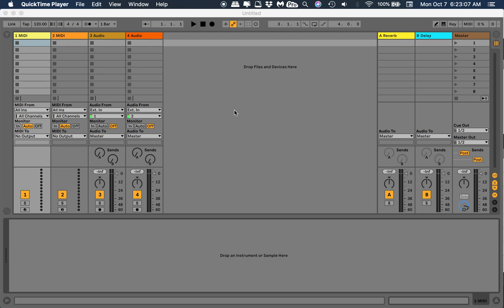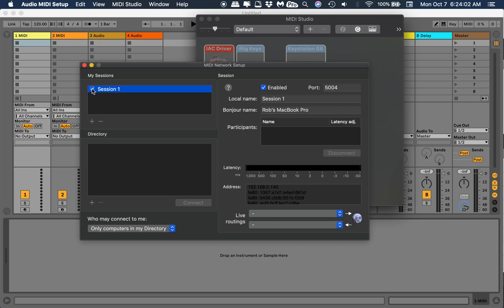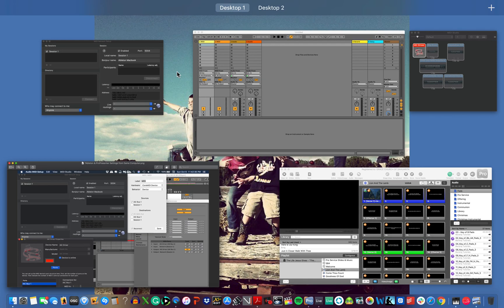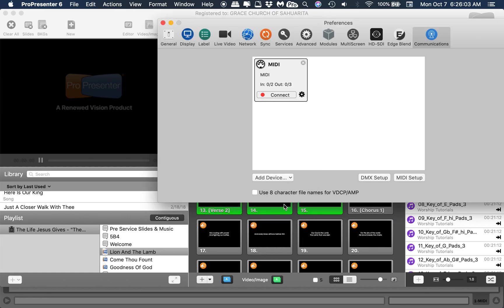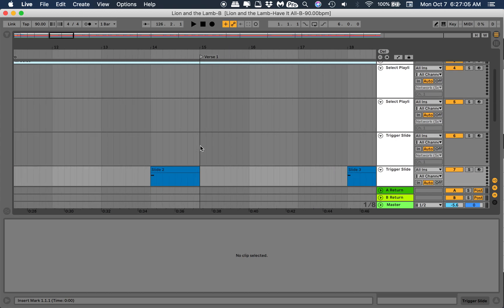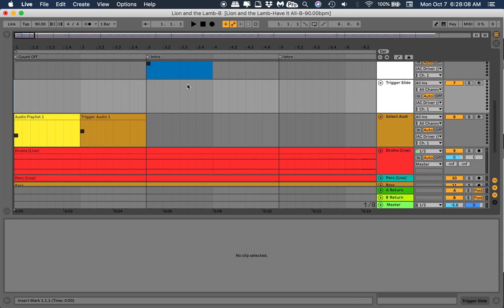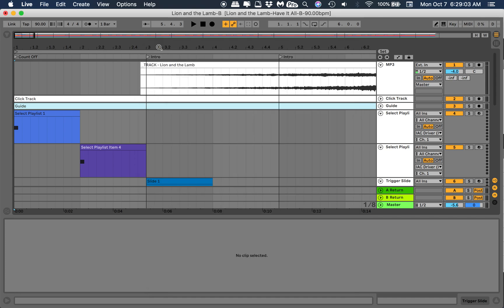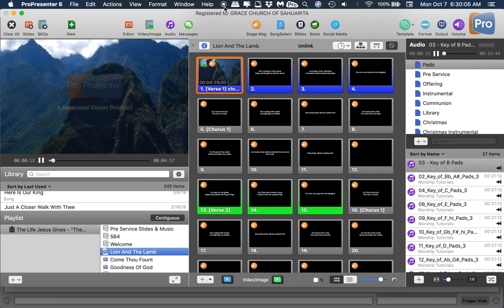Running Ableton & Pro Presenter 6 From Same Computer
Forgive me for being all over the place in this video, but hopefully this helps someone. This is also a reference tool for myself for future use if ever needing to run Ableton and ProPresenter off the same computer.
Also, I forgot to mention that when you are in Pro Presenter and in the preferences communications tab, to enable the midi device click on "Add device" and then select "Midi." From there you can click on connect after configuring. View this portion of Will's video (8:32 minutes) to see what I missed

Thank you, Will Doggett for these cues!